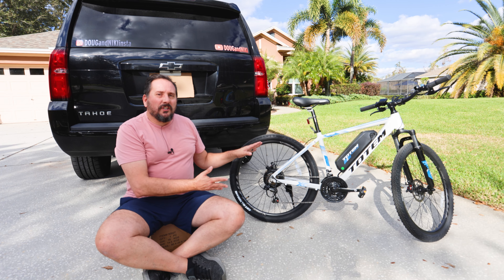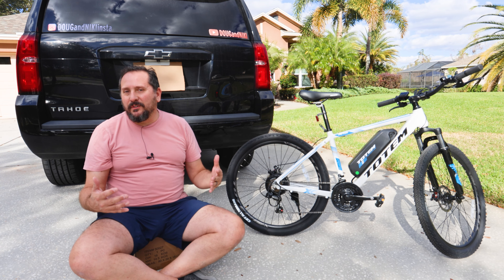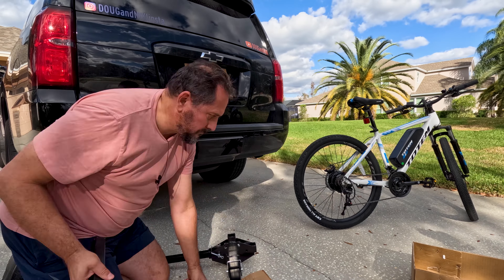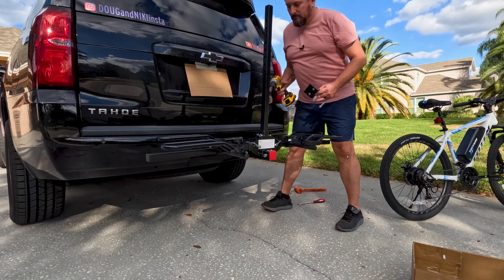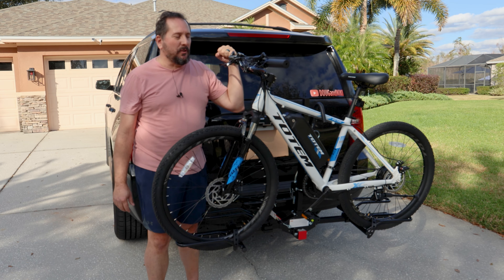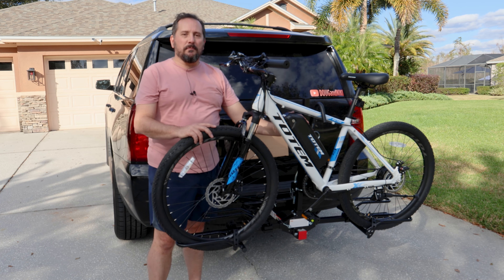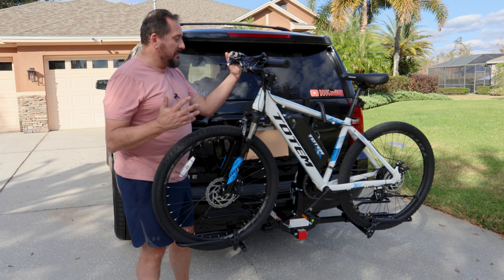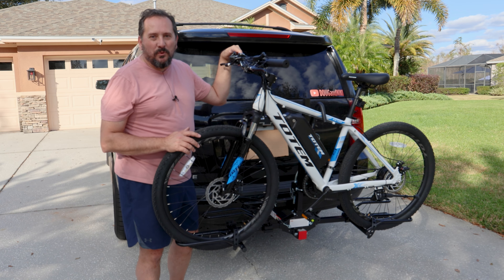MaxxHaul 50027 Hitch Mount Bike Rack Reviewed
You're also helping us create more awesome content for you commissionsearned. Click now and let's take your experience to the next level! (Amazon)